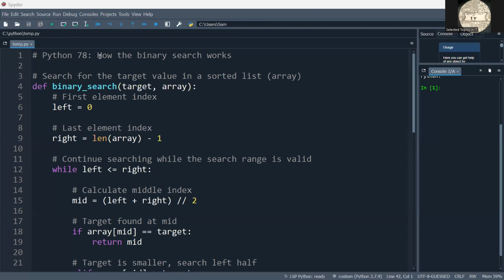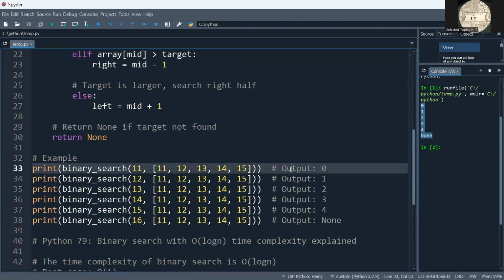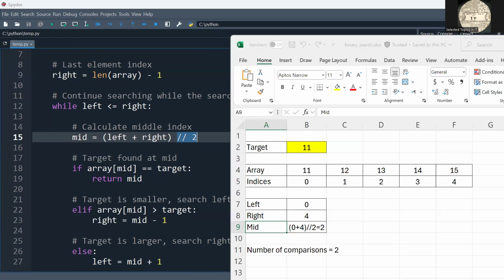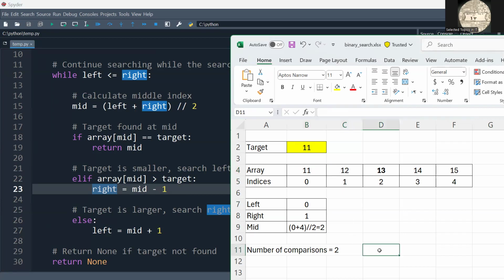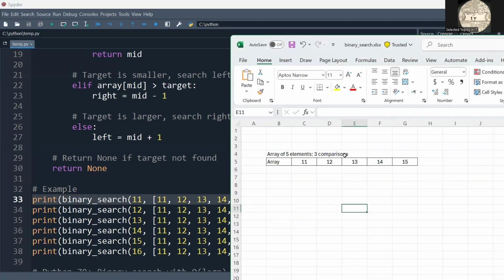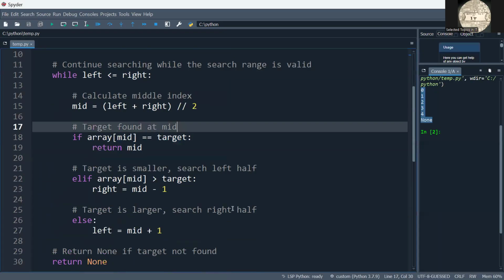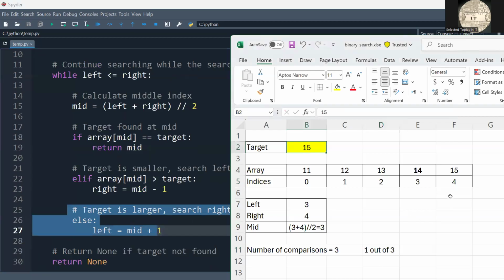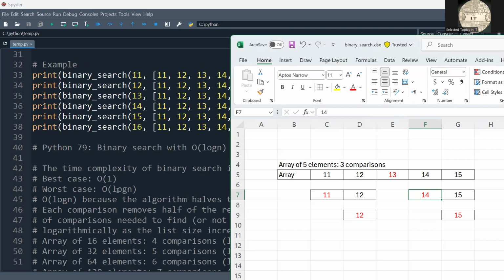Python 78: How the binary search works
How the binary search works